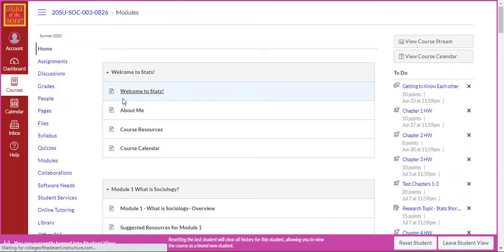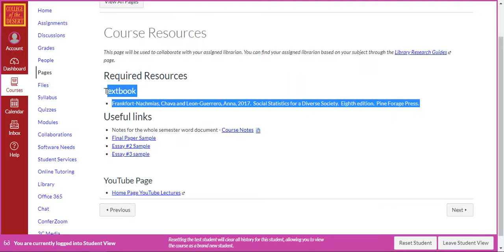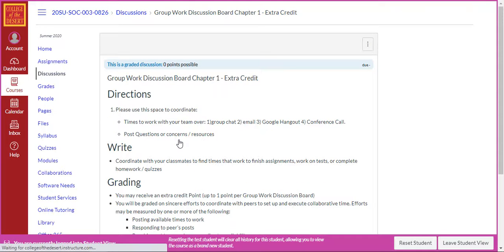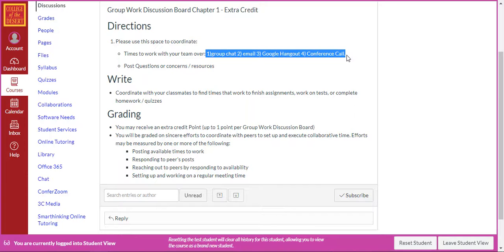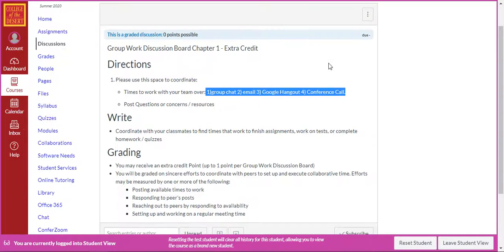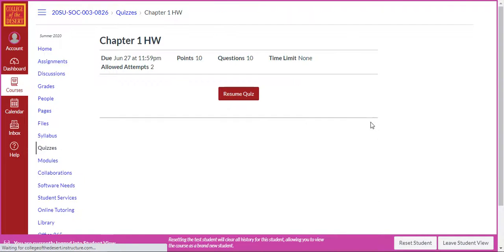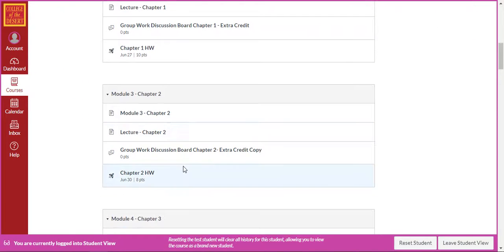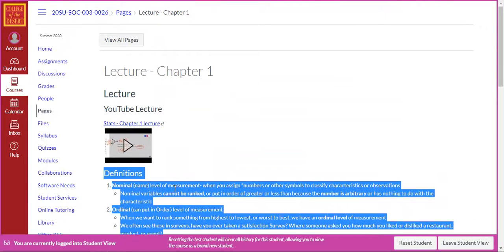Overview of the Summer semester STATS 2020